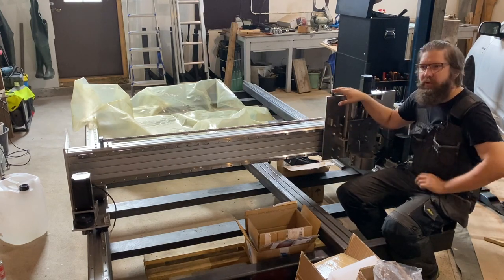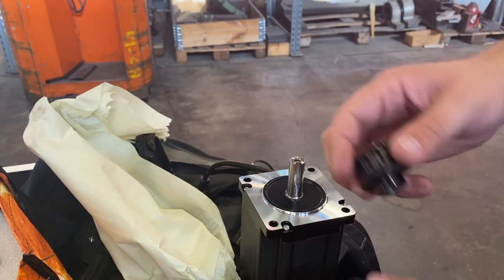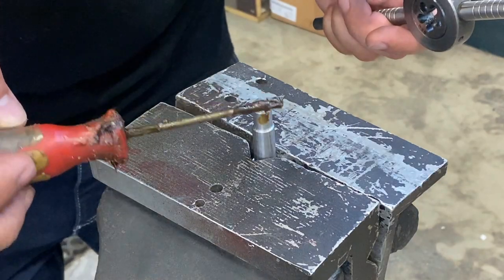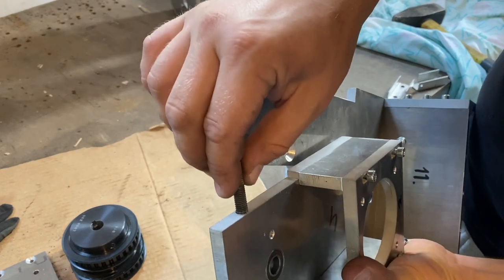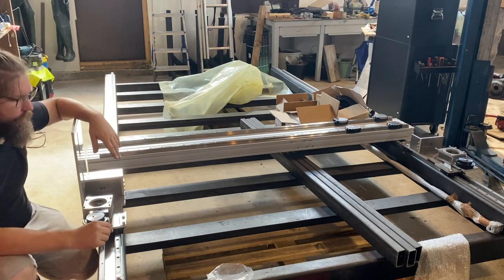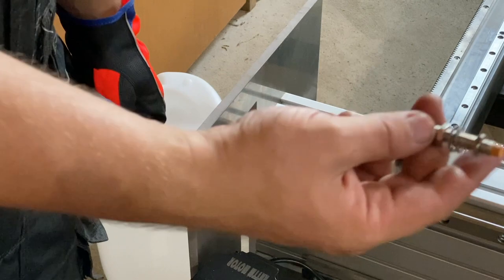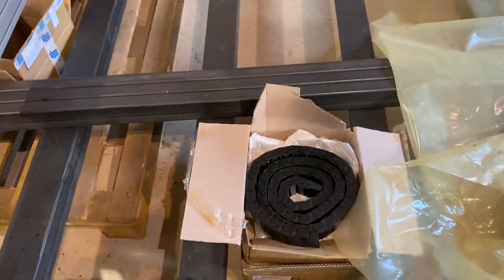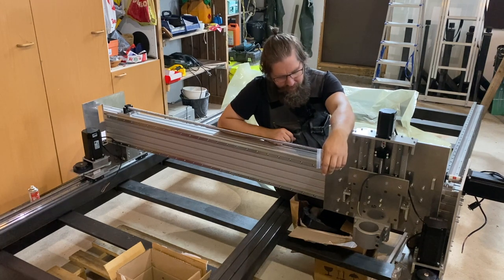Big DIY CNC router - part 6 - last parts and whole assembly! Ep23 Project SeaCamel